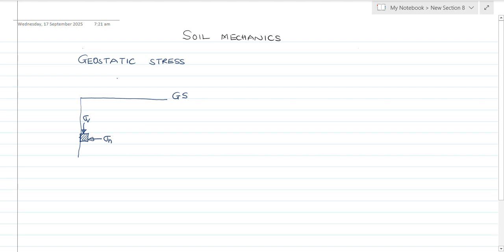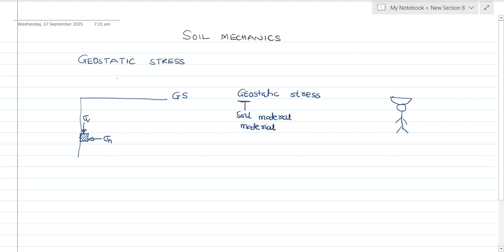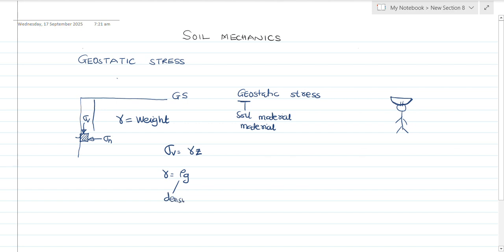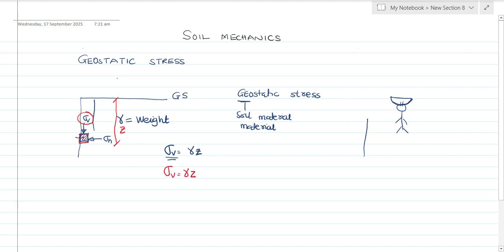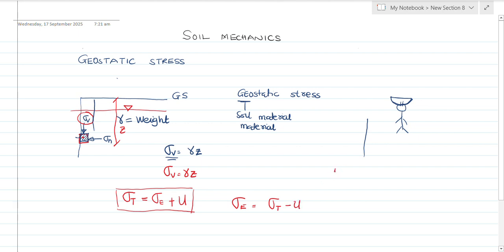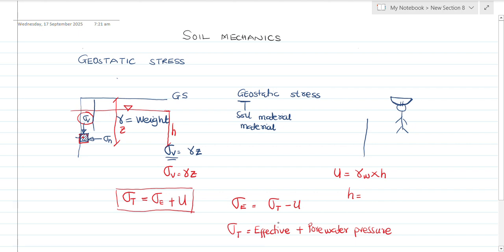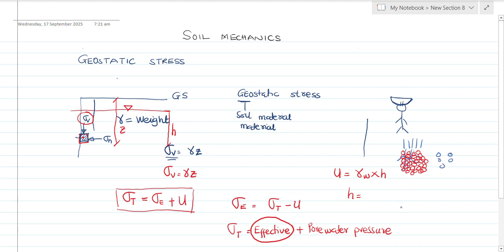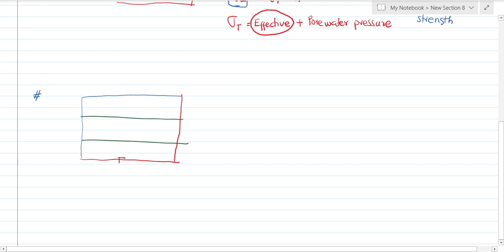Terzaghi Effective Stress (Introduction) prt 1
This video gives an introduction on how to find Geostatic stresses that acts on an infinitesimal unit of soil considering both dry condition and presence of pore water pressure.